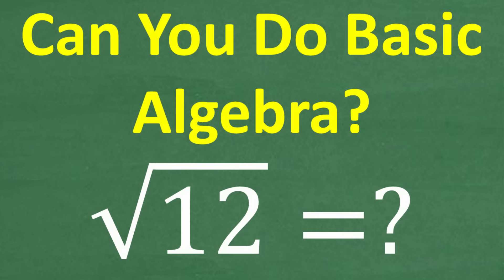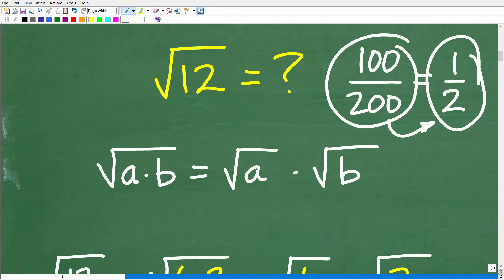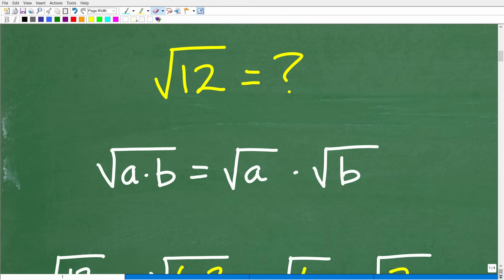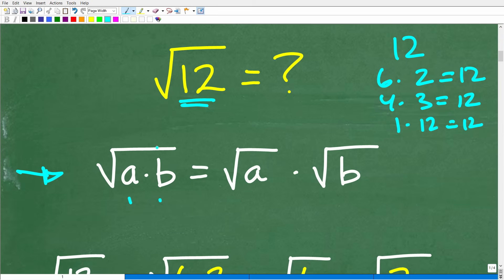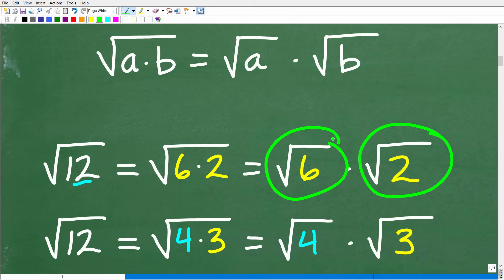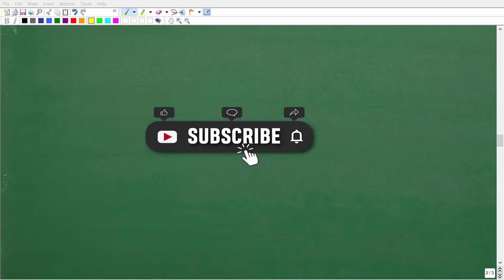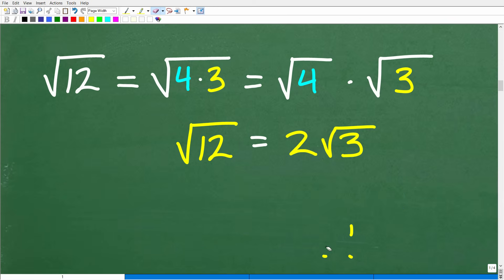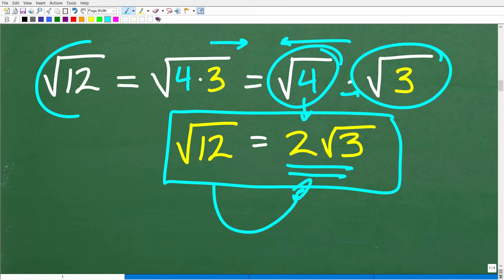The square root of 12 is =? UNDERSTAND Square Roots?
How to simplify a square root.

• HOMESCHOOL MATH
• COLLEGE MATH